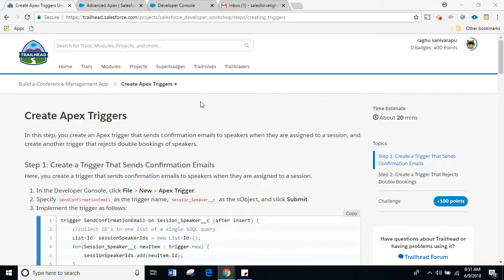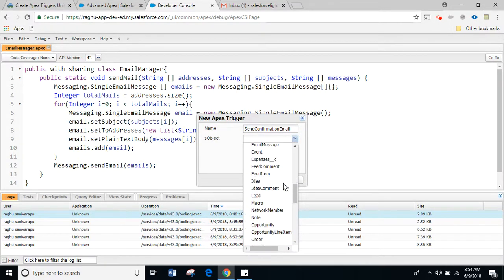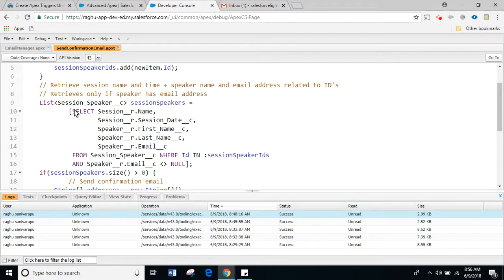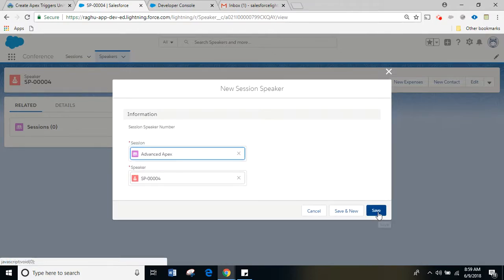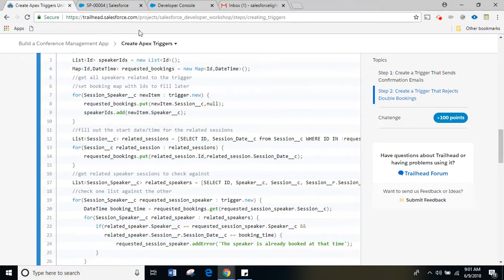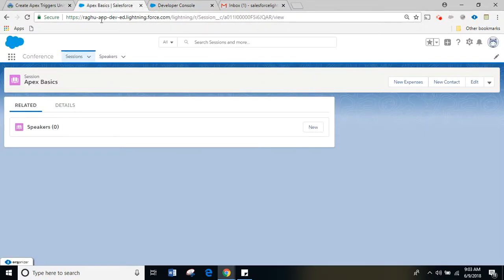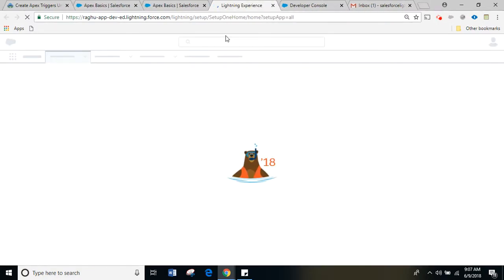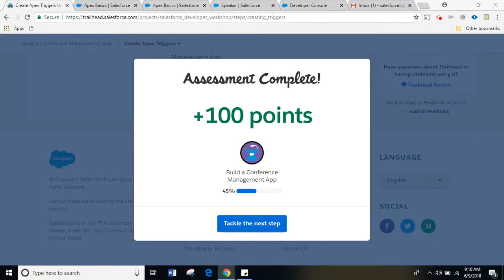Jun 9, 2018 9:11 AM